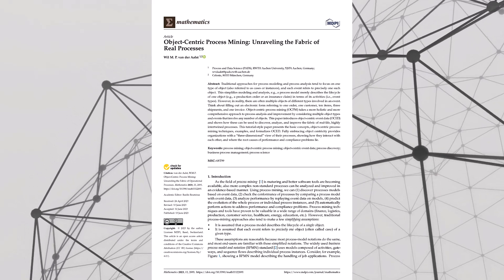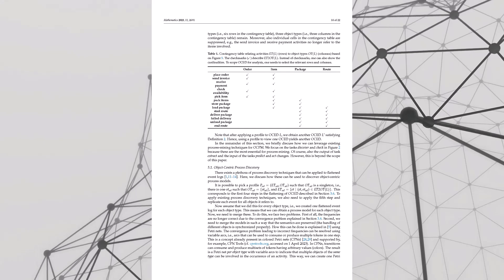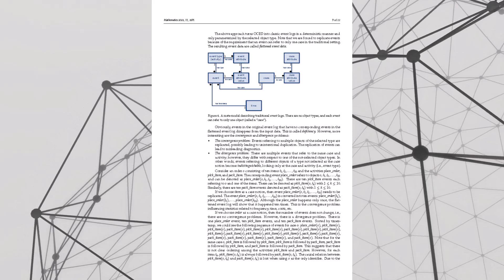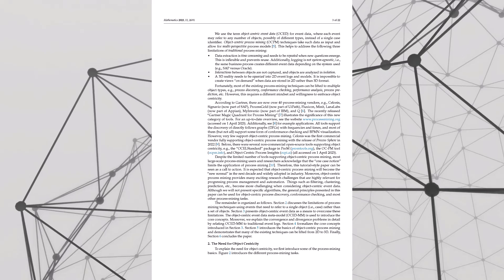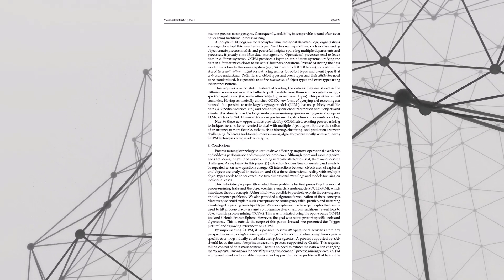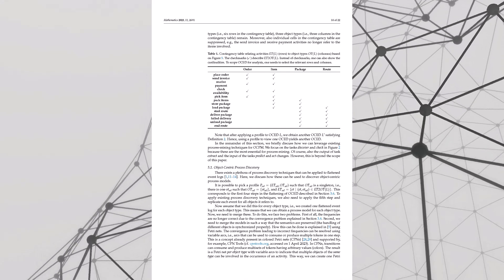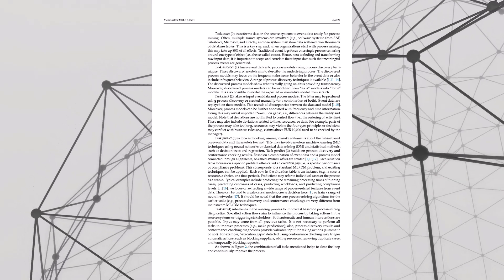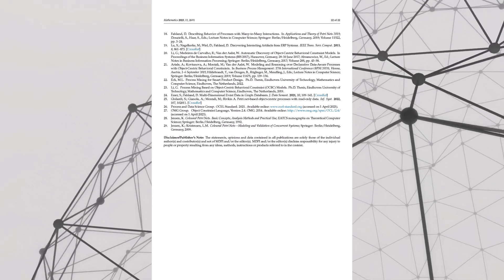Object-Centric Process Mining: Unraveling the Fabric of Real Processes (Podcast)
This is an automatically generated podcast based on the paper:

W.M.P. van der Aalst. *Object-Centric Process Mining: Unraveling the Fabric of Real Processes* . Mathematics, 11(12):2691, 2023.

It was created using NotebookLM on 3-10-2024 to test the capabilities of _NotebookLM_, a new AI application using Google’s generative AI model, Gemini 1.5 Pro able to automatically generate briefing documents, FAQs, timelines, study guides, tables of contents, and a podcast.

*Summary* (generated by NotebookLM):

Object-Centric Process Mining (OCPM) is a new approach to process mining that goes beyond the traditional focus on single objects (cases). OCPM considers multiple objects of different types, allowing for a more comprehensive analysis of processes and their interactions. By embracing object-centricity, OCPM provides a 3D view of processes, revealing how they interact and identifying the root causes of performance and compliance problems. The paper presents the fundamental concepts of OCPM, introduces Object-Centric Event Data (OCED), and explains the limitations of traditional process mining approaches. It further explores how existing techniques can be adapted for OCPM, including process discovery, conformance checking, and performance analysis, using examples and screenshots from both open-source tools and commercial software.

*Zusammenfassung* (generiert von NotebookLM):

Dieser Artikel befasst sich mit der objektorientierten Prozessanalyse (OCPM). Das Papier erläutert die Begrenzungen herkömmlicher Prozessanalyse und stellt ein neues, umfassenderes Verfahren vor, das mehrere Objekttypen berücksichtigt und interne Beziehungen zwischen ihnen aufdeckt. OCPM verwendet objektorientierte Ereignisdaten (OCED), die eine detailliertere Darstellung von Prozessen ermöglichen und es erlauben, die Zusammenhänge zwischen Objekten in realen Situationen zu verstehen. Der Artikel befasst sich auch mit der Formalisierung von OCED, zeigt wie bestehende Prozessanalyse-Techniken an OCED angepasst werden können und präsentiert Beispiele für die Anwendung von OCPM mit verschiedenen Tools.

Download the paper *Object-Centric Process Mining: Unraveling the Fabric of Real Processes*